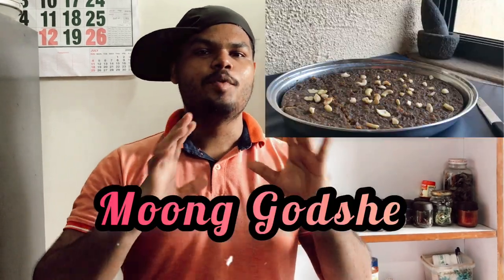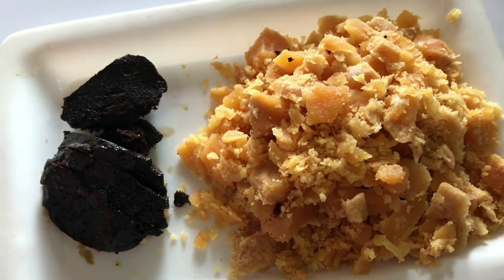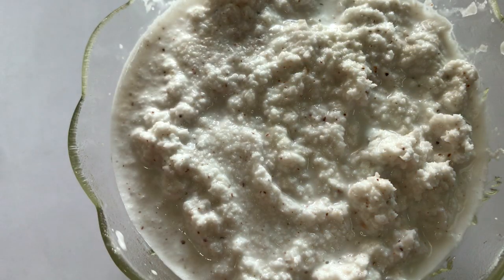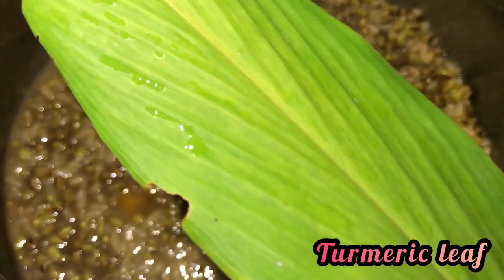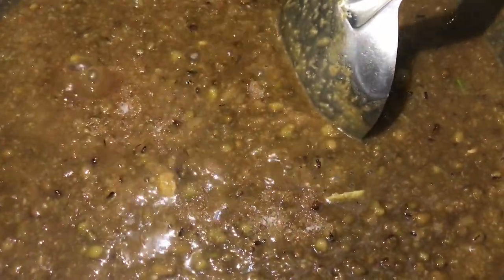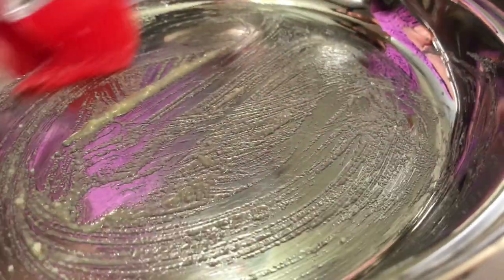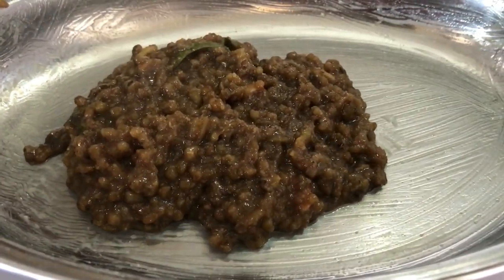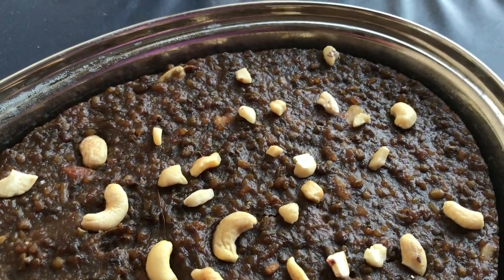Goan Moong Godshe Recipe. Atol Recipe. Authentic Goan Recipes. Moongache Godshe. Goan Delicacies.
INGREDIENTS
3/4 Th cup moong soaked in water for 3 hours
1/2 cup local rice soaked for 2 hours
1 cup jaggery sugarcane, 2 tbsp black jaggery
1/2 grated coconut
Few elaichi

Welcome to The Food Diary from Mom to Son
In this Channel we present traditional and easy to make recipes which are churned from Grandmother to Mother to Son. The idea behind our channel is to give original taste and to spread love through food. Each and ever dish is tried and tested before sharing !
Mog asu ❤️
Follow the food blog on Instagram “masterclass.de.R7” for a funky and fun side of food ❤️⚡️